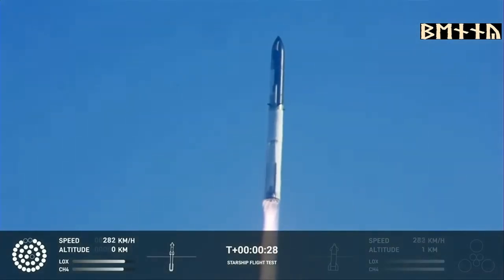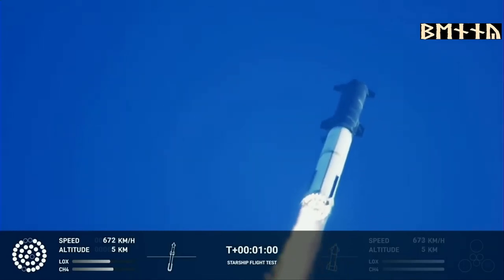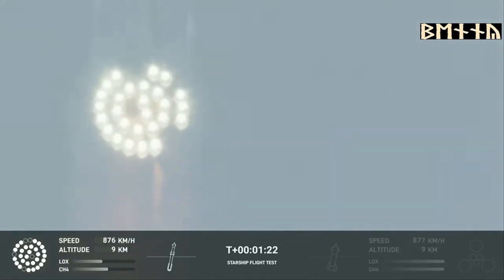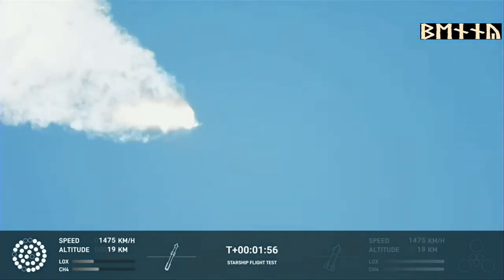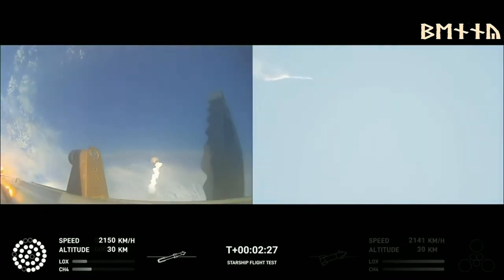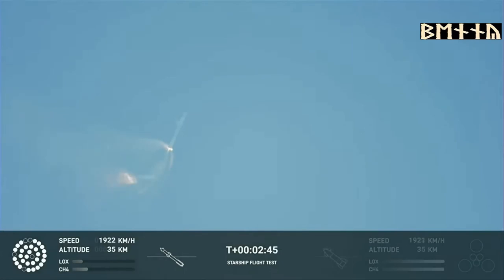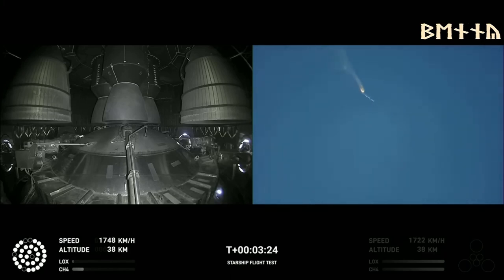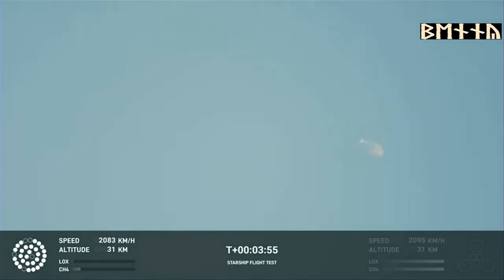Elon Musk's Rocket "Starship" Explode After Launch